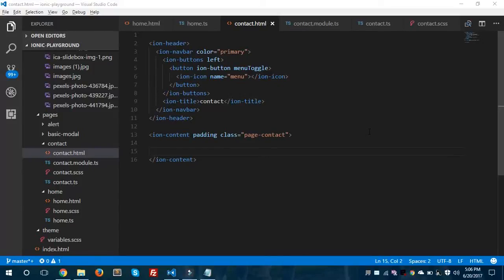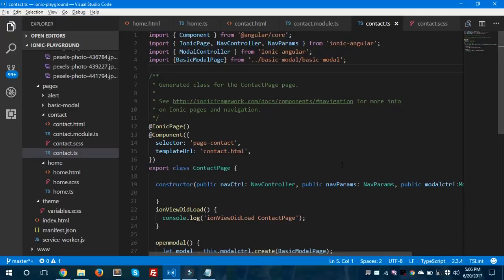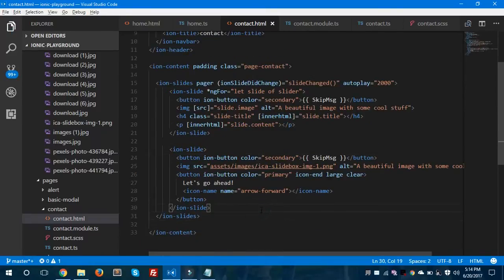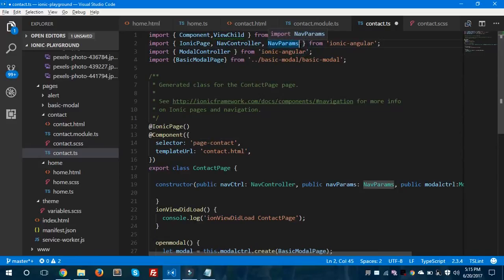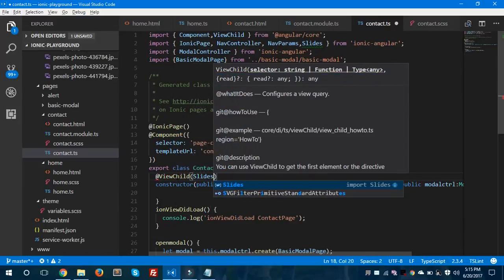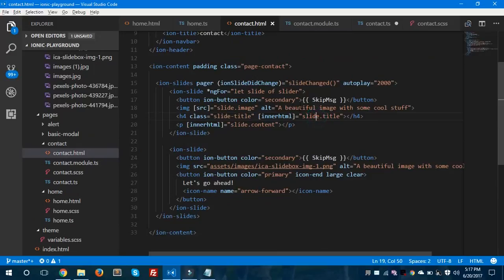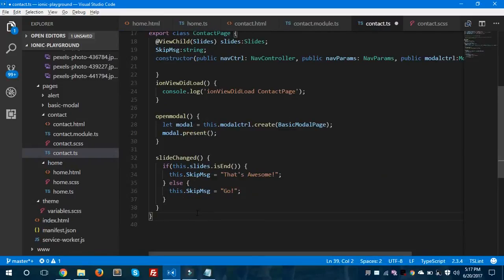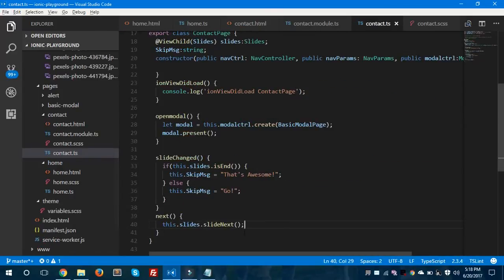Ionic 2 slider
I'm gonna show you how to  create a slideshow in ionic 2.